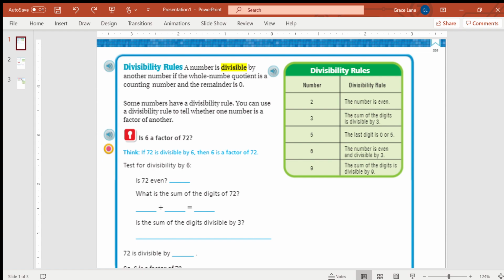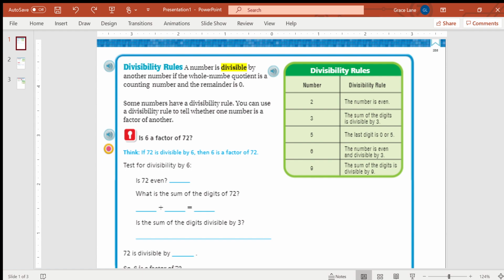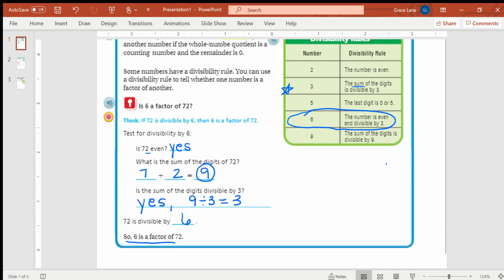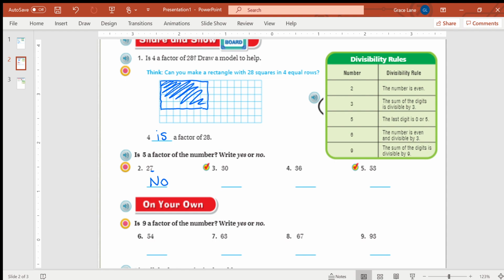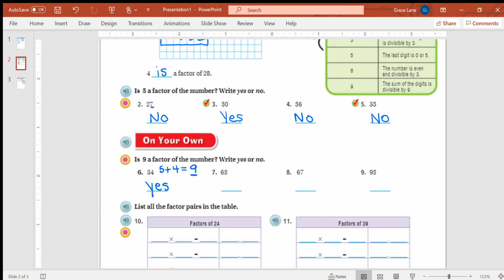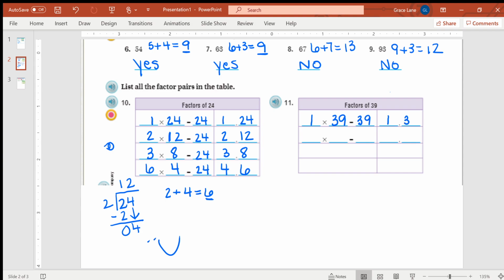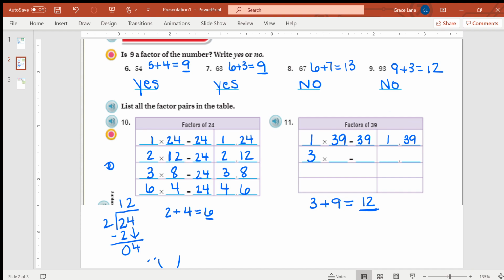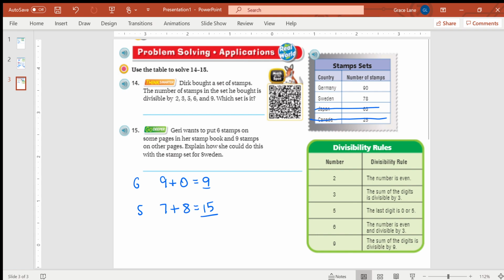Divisibility Rules (Lesson 5.2)